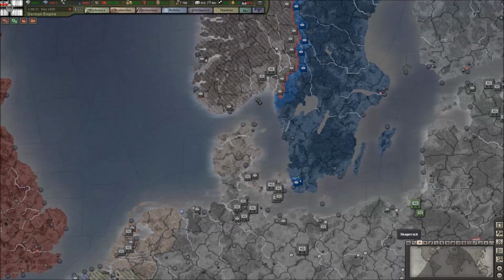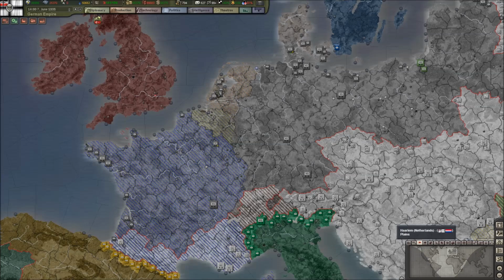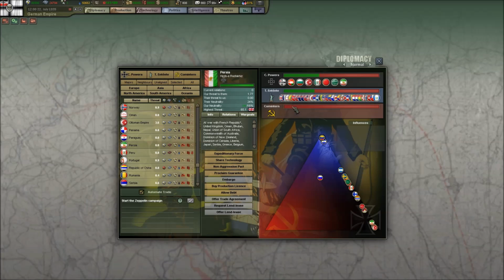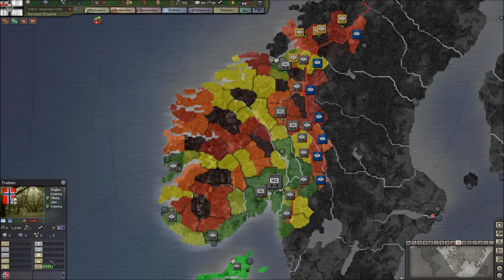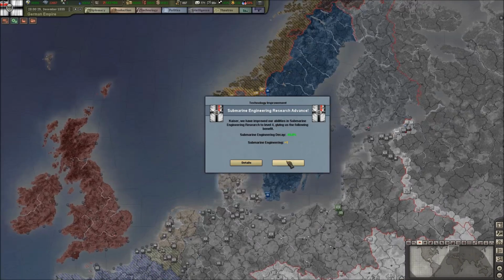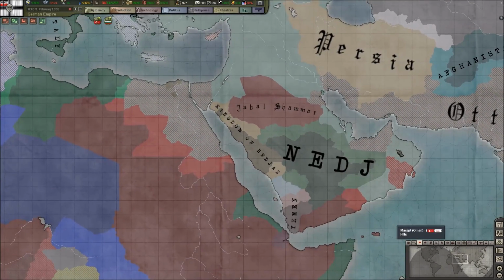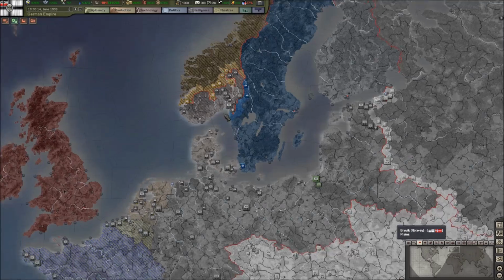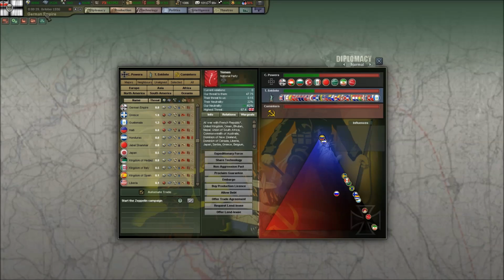Hearts of Iron III: TFH - WWI Mod - Germany - Episode 21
Hearts of Iron III: TFH : WWI Mod - Germany - Episode 21 by TheBillyBobHD We start our quest to win World War I!